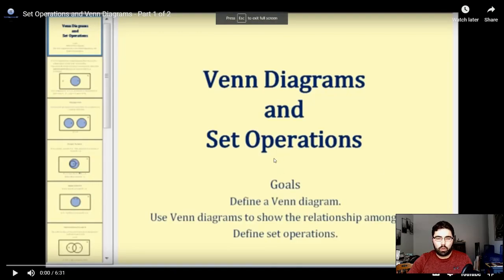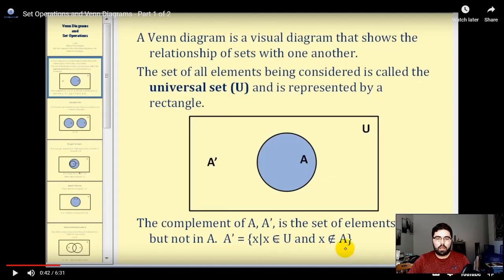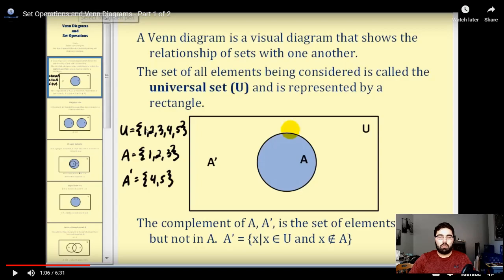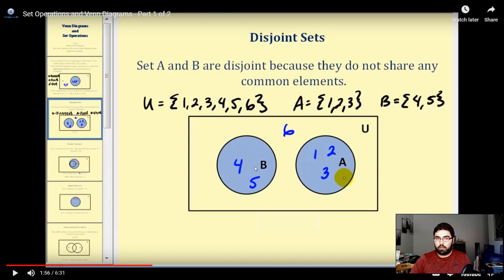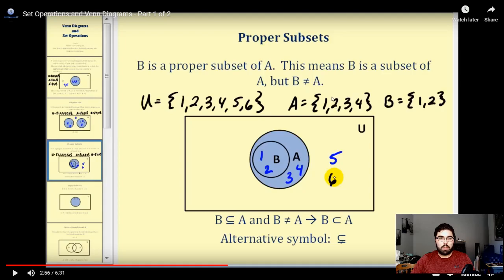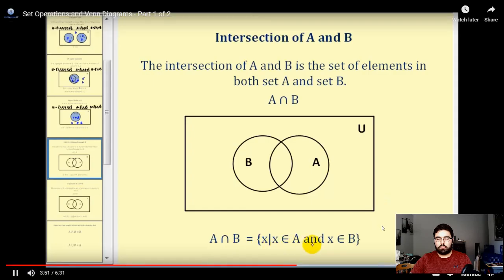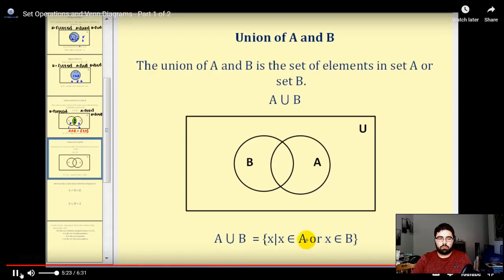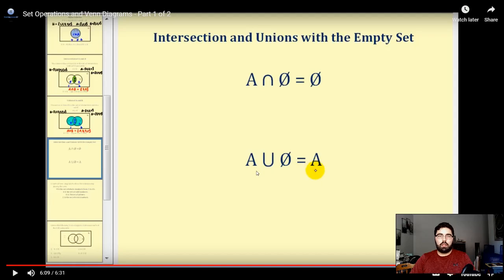Using Videos to Learn: Set Notation and Venn Diagrams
As digital learning becomes more prevalent, it is important that students understand how to use videos to learn.

Join me as I watch a video on set notation and provide feedback on how students can use the video to learn. I also provide commentary along the way to help explain what is being taught.

I lost the first few seconds of the video - BUT - no content was lost!